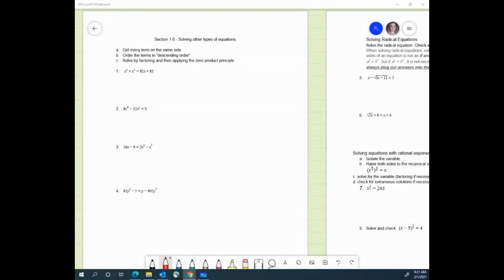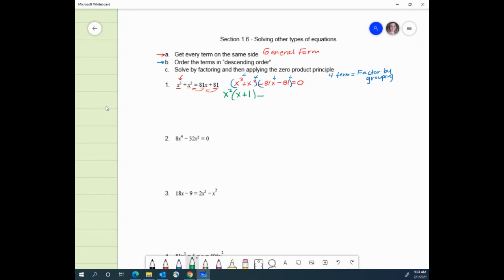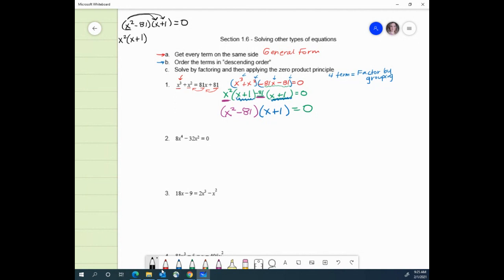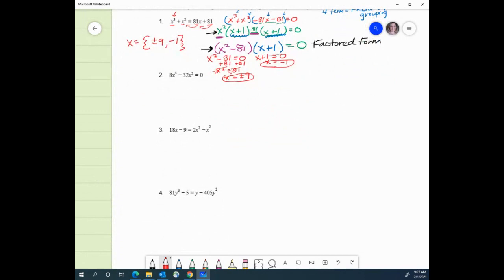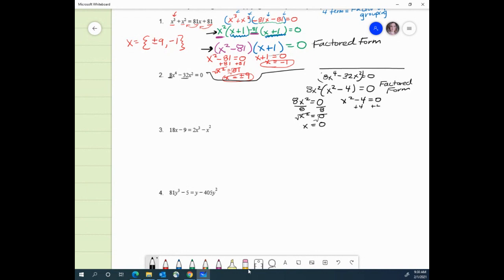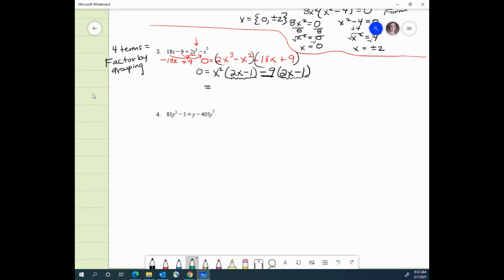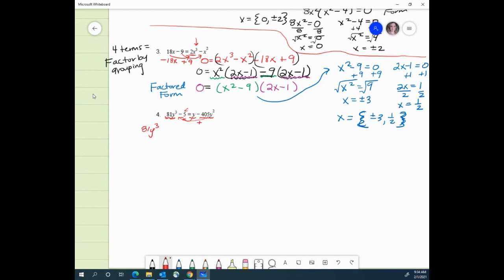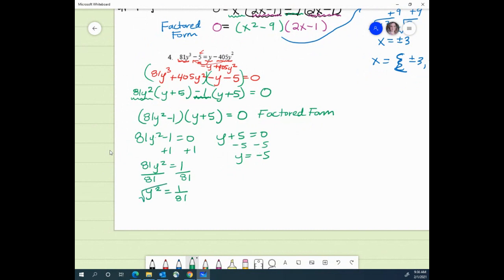1.6 part 1 - Other Types of Equations (Factoring)